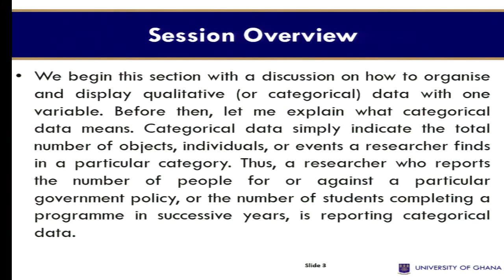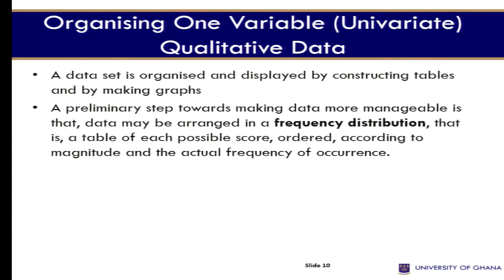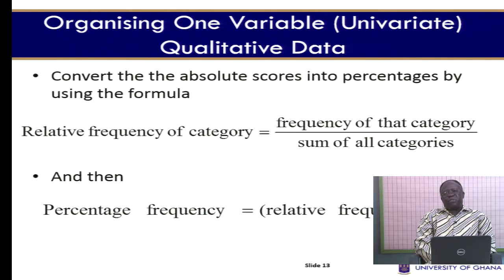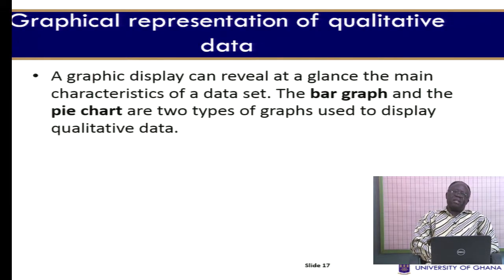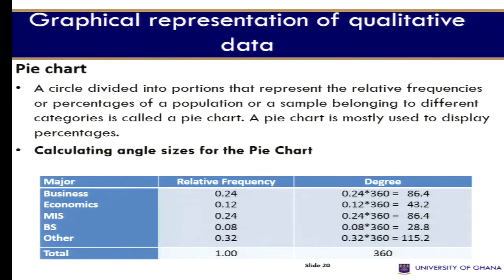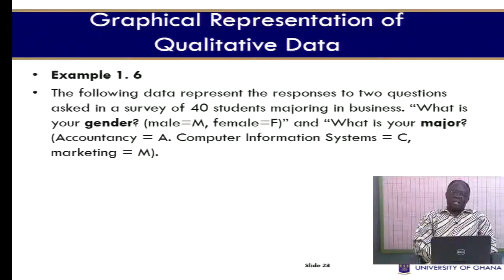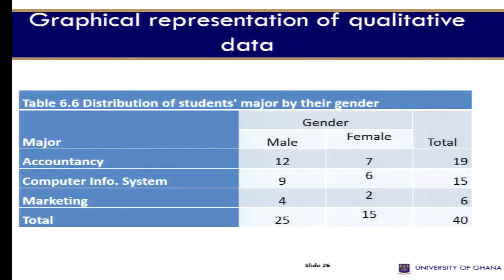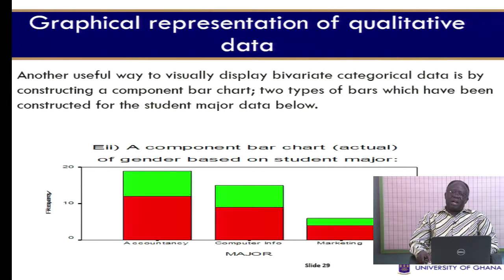INFS 323 Session 12 - Organizing and Graphing Qualitative Data